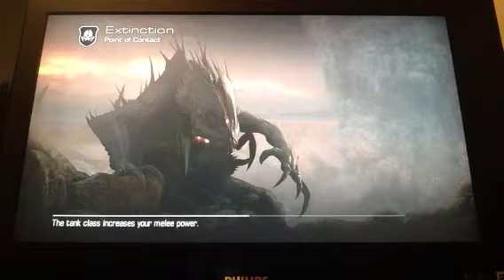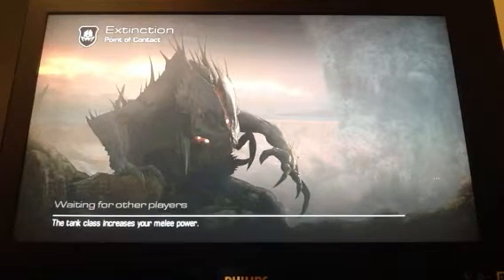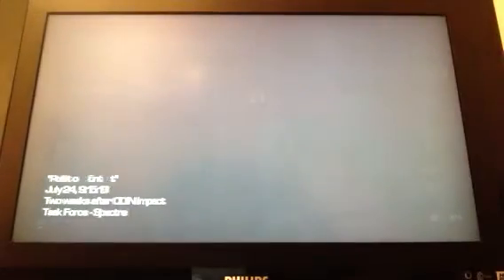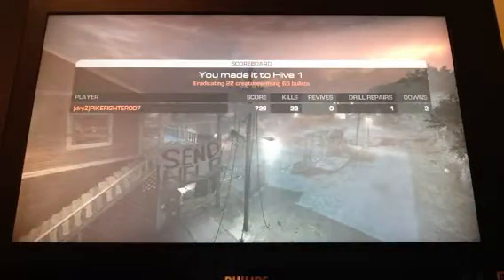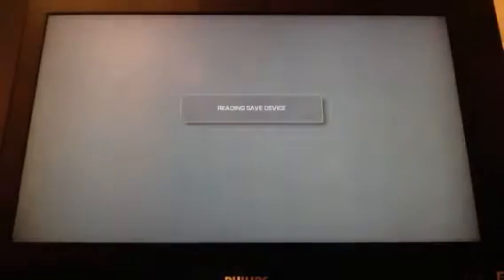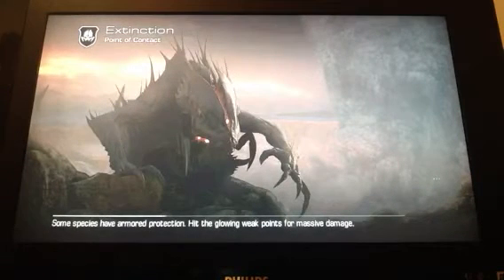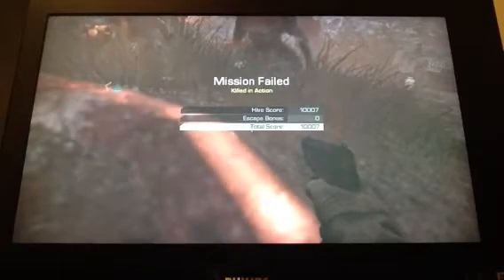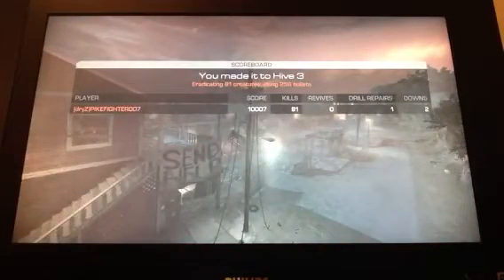I play extinction on cod ghosts for first time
I will play extinction on call of duty ghosts for the first time